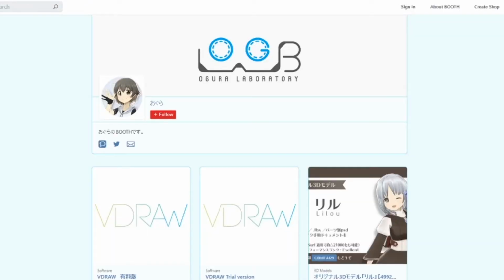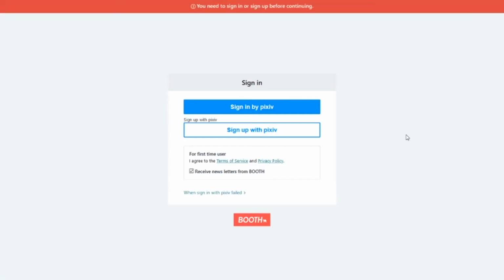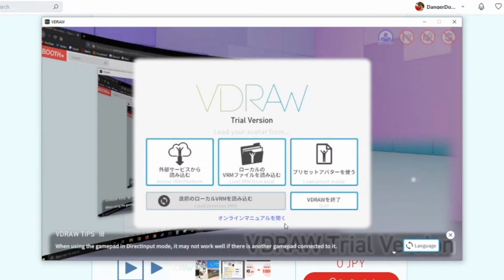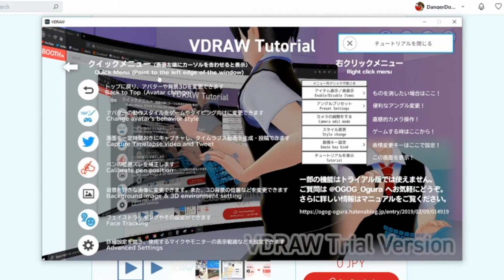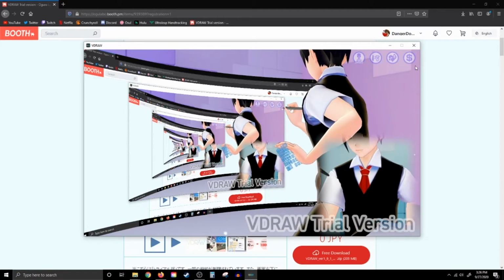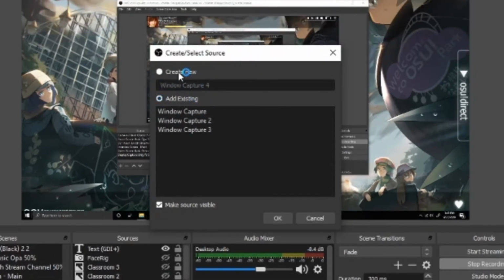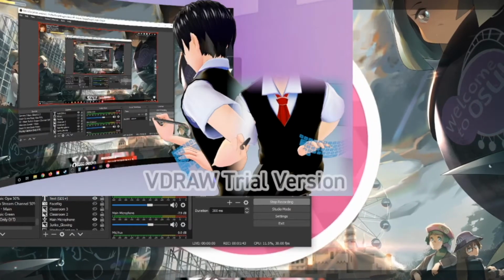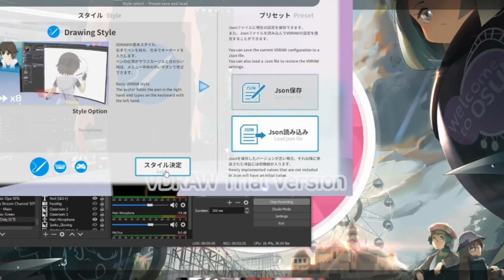How to Set Up VDraw || OBS Guide and Tutorial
VDraw is an application from Ogura Laboratories that allows users to upload their 3d avatars into a virtual space, which displays the avatar's full body drawing on a canvas that mimics the users desktop window. In this video, I will show you how to set up VDraw on your computer, and give you a quick OBS Guide and Tutorial on how to set up the application within your broadcaster so you can get started as a Virtual YouTuber! I will also cover several of the problems and issues that I've run into while using the application, and some of the strategies you can use for bug fixes.

VDraw has two different versions including a paid version and free-trial version. In this video we will be showcasing the free-trial version, however, the paid version is currently available for 1000 JPY or roughly $10 USD. In either case, VDraw is fairly inexpensive and super fun to use for your YouTube videos and Twitch streams.

DangerDougYT normally streams on YouTube on Tuesday, Thursday, and Saturday evenings at 9pm EST, and on Twitch on Sunday evenings at 9pm EST. Be sure to follow him on Twitch, Twitter, Instagram, and TikTok.

Join the Dangerous Media and Gaming Community Discord! If you would like to enter your submissions for Osu! Play of the Week or would like to discuss Anime, JRPGs, or Indie Games, we would love to have you there!

And don’t forget to turn notifications on for more variety gaming and video effects content!!

DangerDougYT